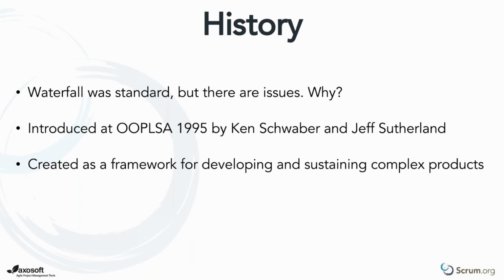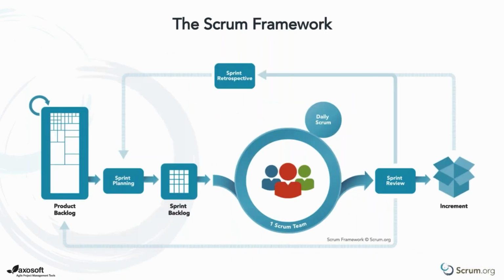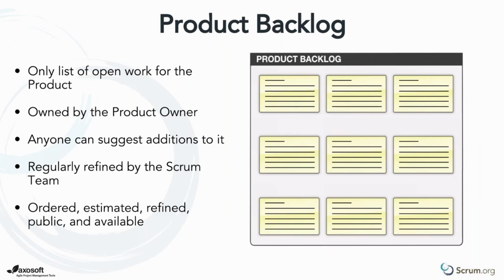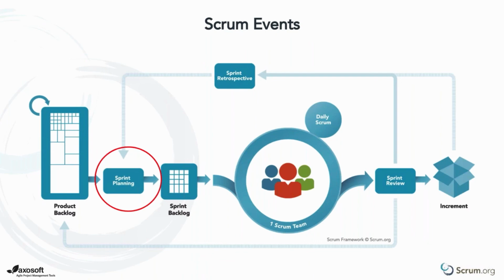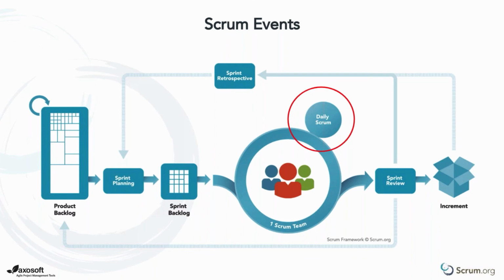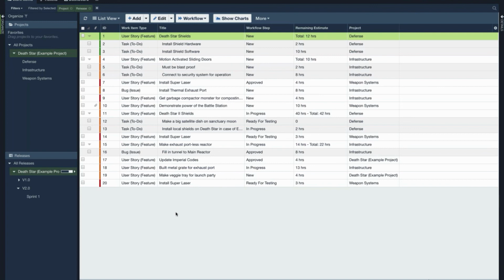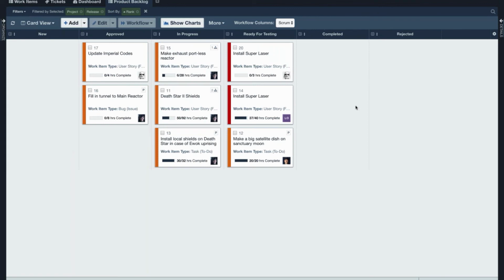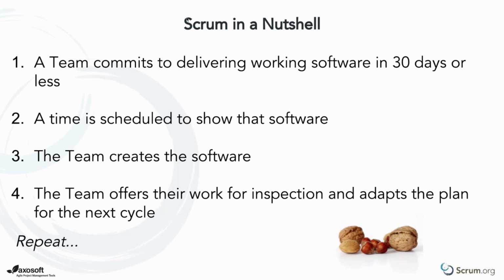Intro to Scrum Webinar - Presented by Axosoft & Scrum.org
Although Scrum has been around for more than 21 years, and is practiced by more than an estimated 18 million people around the world, we are always learning. Over the years, many myths about Scrum have surfaced; some of which may lead your team astray. In this 1-hour webinar recording presented by Axosoft and Scrum.org, we'll cover: common myths and misconceptions about Scrum, the Scrum framework according to the Scrum Guide, and how to implement Scrum concepts using Axosoft. You’ll walk away with a clear understanding of how to achieve your Scrum team’s objectives using leading tools and trusted resources.